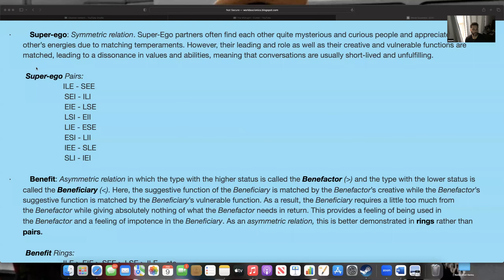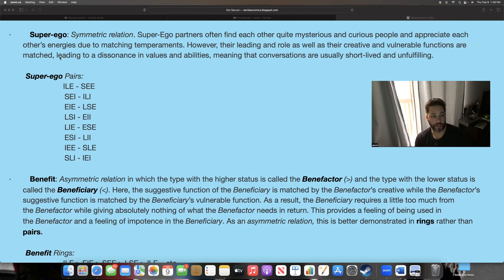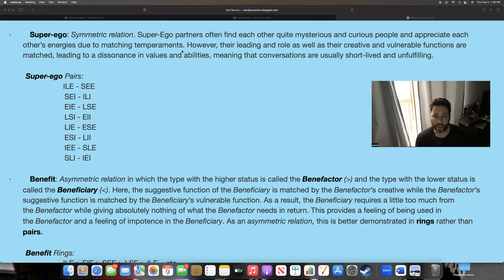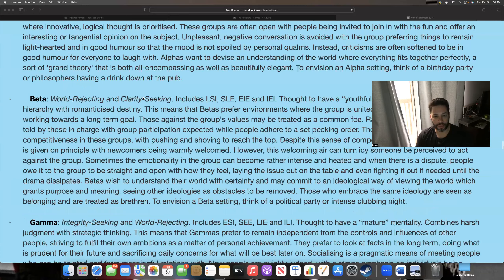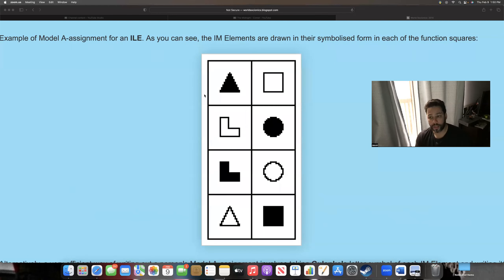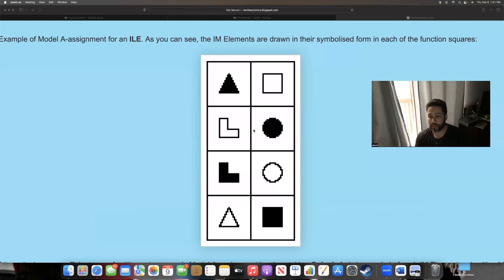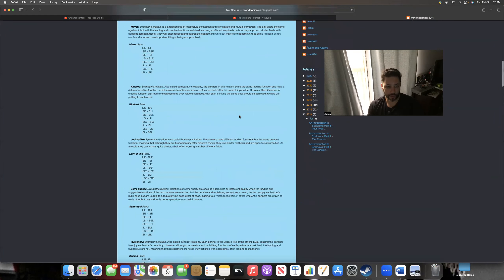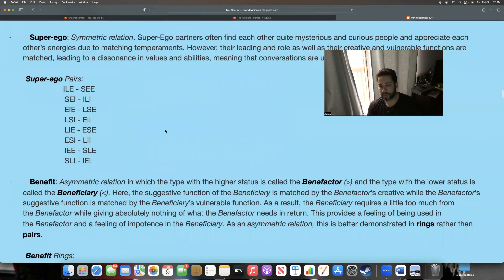Socionics- Super Ego relationship - Intertype relationships